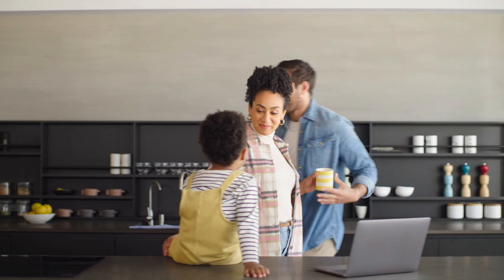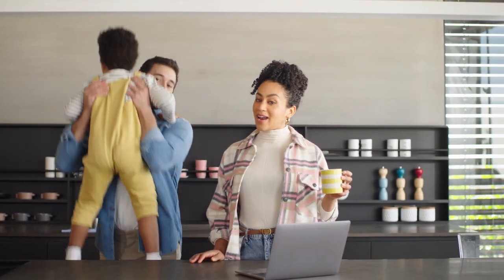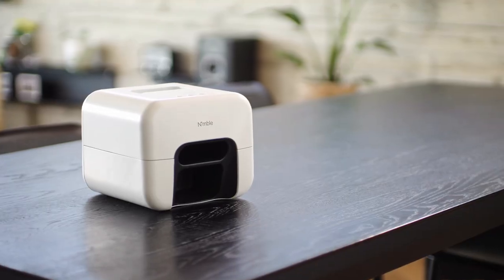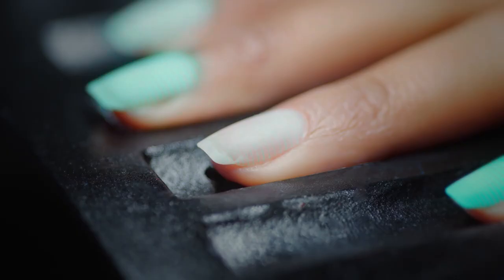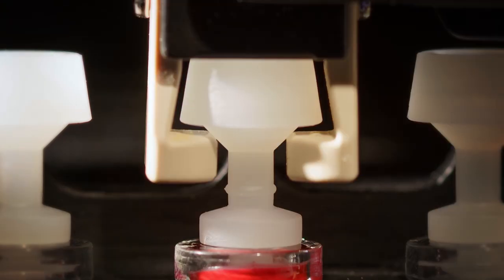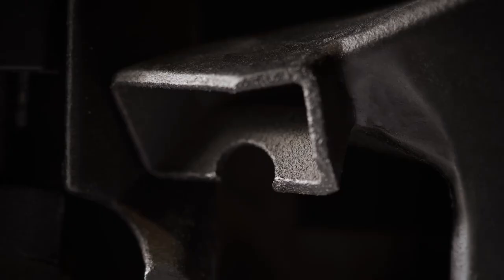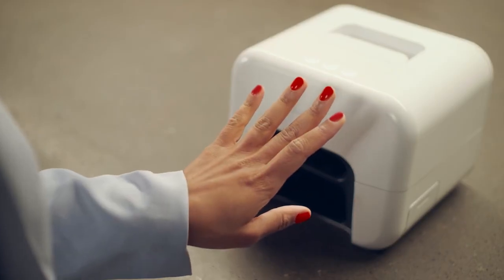Nimble Trailer | Perfectly Painted Nails. Every Time.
Nimble utilizes pioneering technology to paint salon-quality nails from the comfort of home. Done & Dry in minutes.